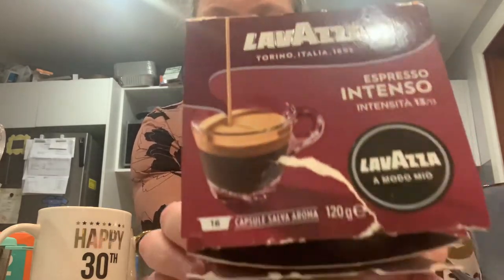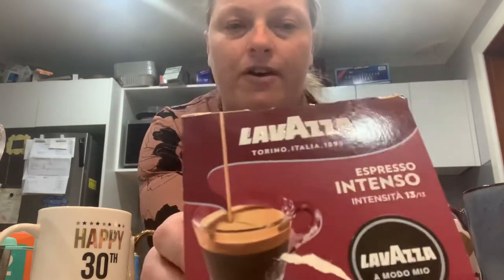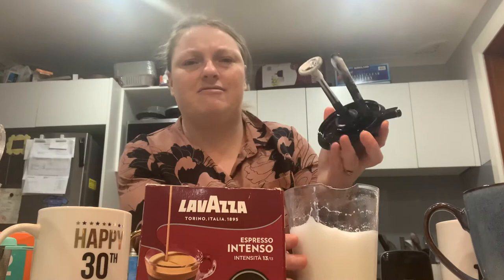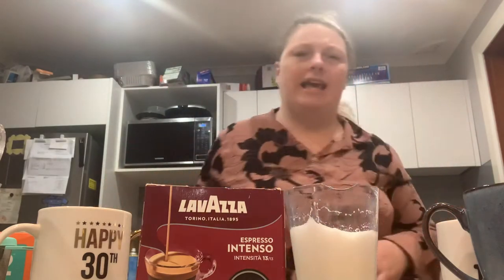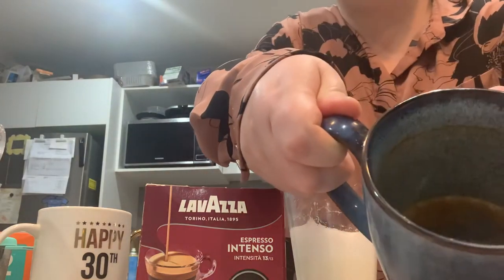Welcome to Where’s Your Mug at?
Welcome to Where’s your Mug At - a new vlog reviewing different beverages that fit into mugs. I review anything from Tea, Coffee, Hot Chocolate to showing you how to brew tea and coffee and make your beverage/food in a mug taste the best it can be. Thanks.